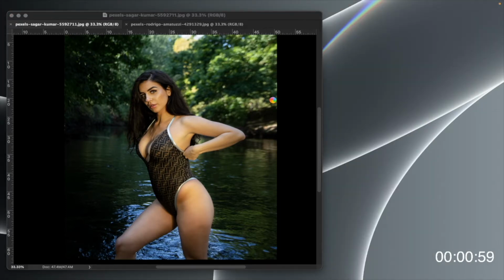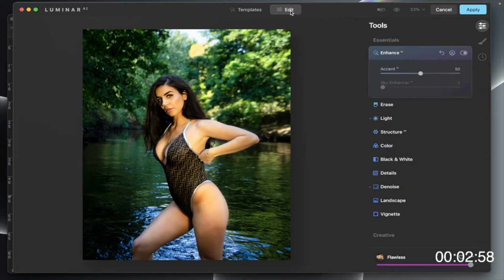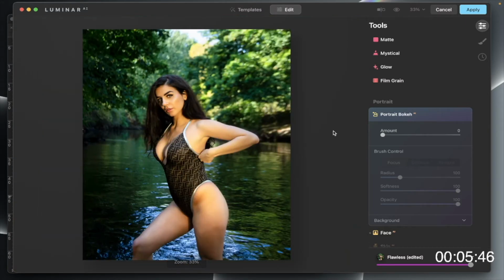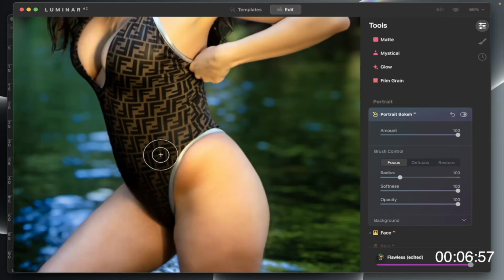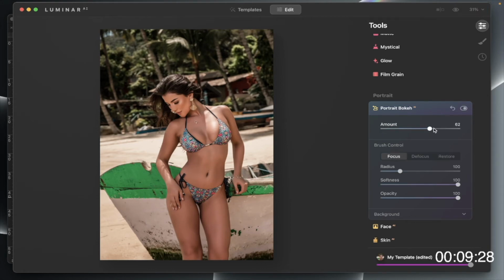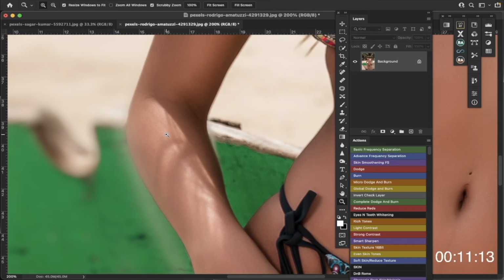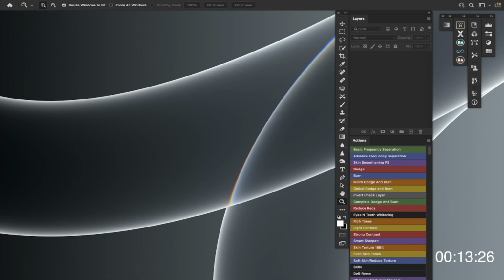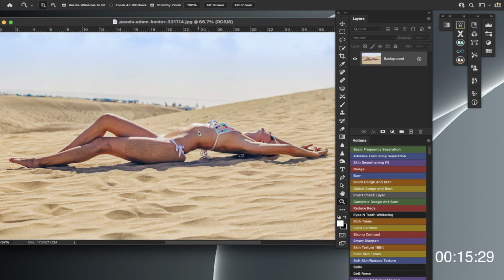Luminar AI - Portrait Bokeh AI - facebook live [ 19 ]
Luminar AI - Portrait Bokeh AI - includes the much-anticipated Portrait Bokeh AI, visual previews, layer names, and folders for textures, new visual horizon placement pin for Sky AI and more.

The team at Skylum software have been working on this much-anticipated update to their photo editing software for months and we've finally got it.  You'll be able to update your software and plugins directly from within the app, so make sure to do that now.